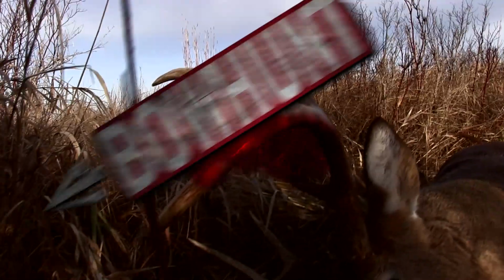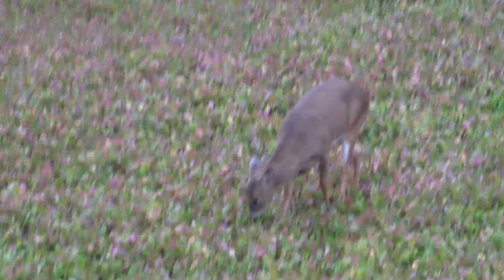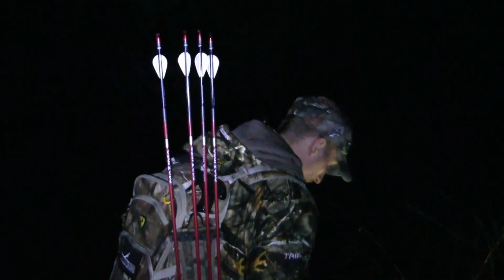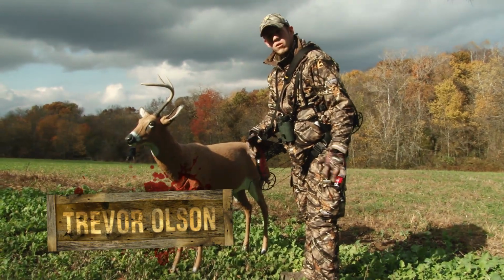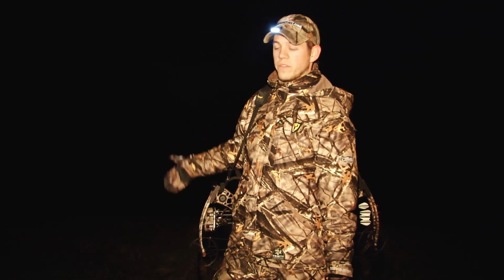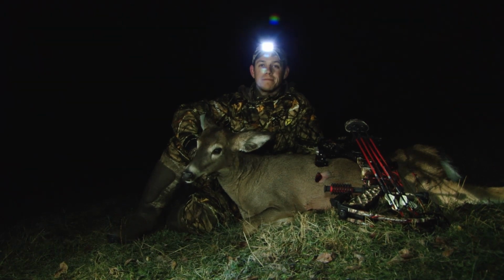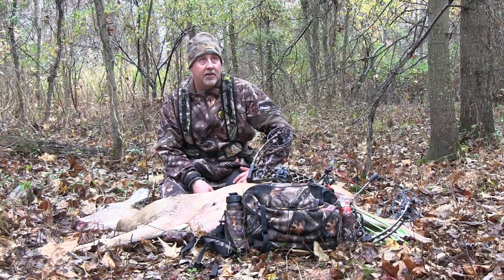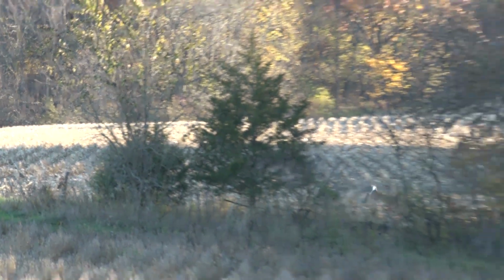Bowhunt or Die - Season 04 Episode 20: Flying Solo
Join the Bowhunt or Die team in this episode as their luck turns around. Troy Spolum celebrates the anniversary of last years buck harvest by taking down another great whitetail. We also check in with Trevor Olson and Dan Richardson as they fill their freezers. As always the best bowhunting action is right here on bowhunt or Die.